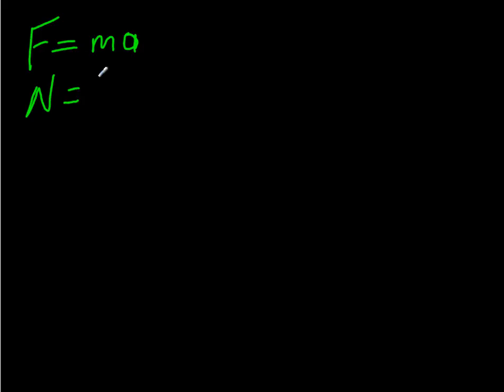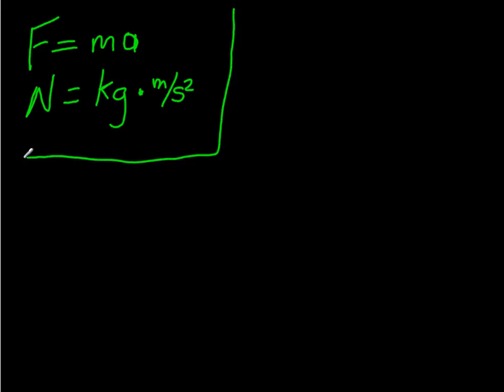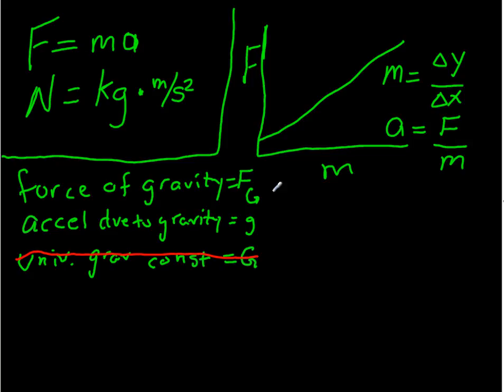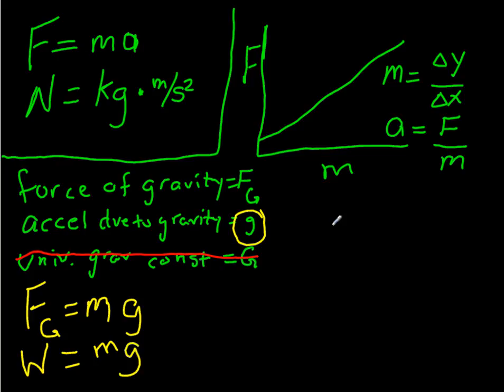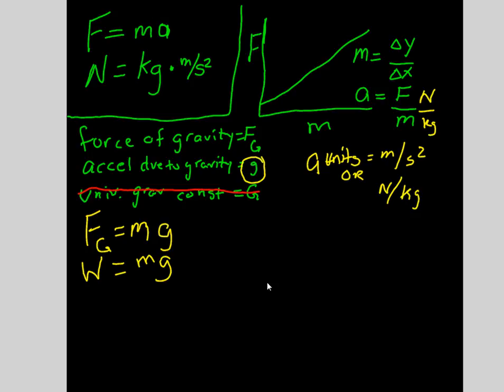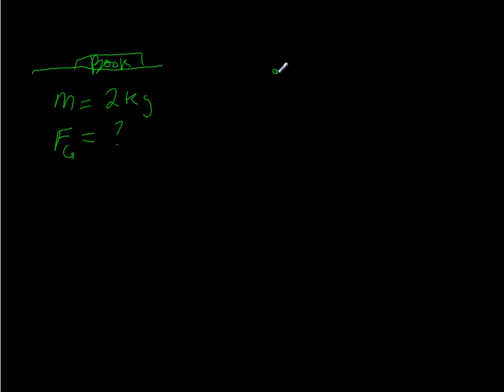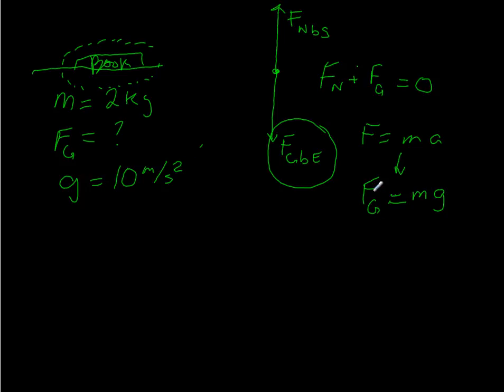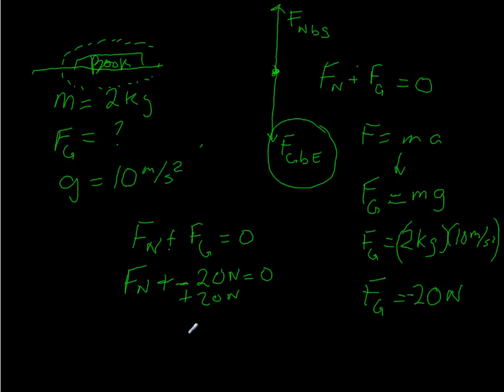F=ma Calculations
Force, Mass, Acceleration Example 2